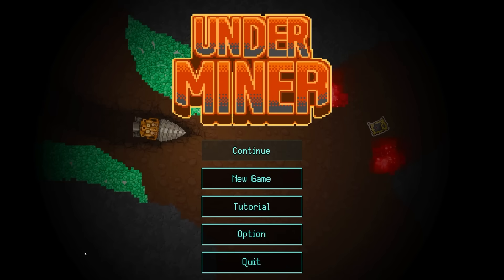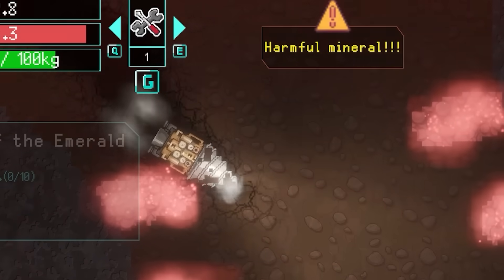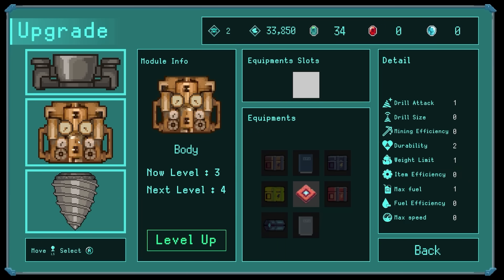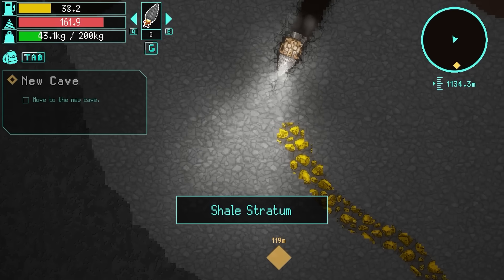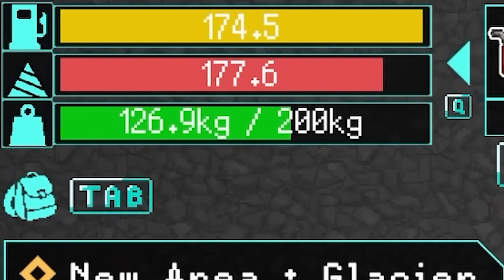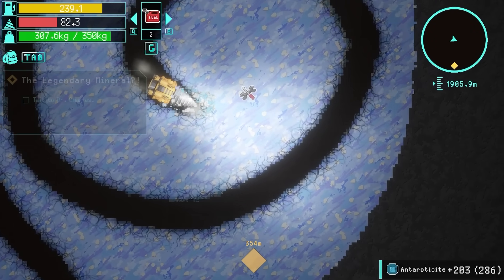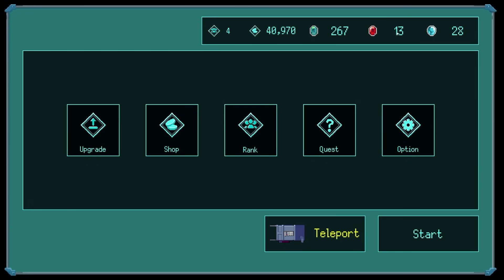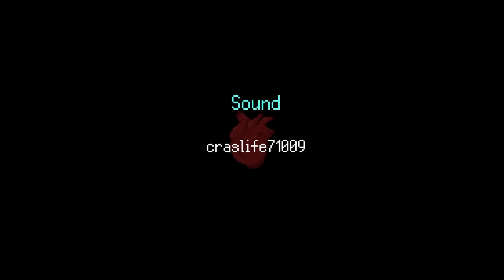I drilled DEEP into the Earth to find the RAREST ores!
In Underminer you must dig into the earth, gaining ores and selling them to afford upgrades to allow you to drill deeper! Oh and did I mention, this game is free!?

LINKS!